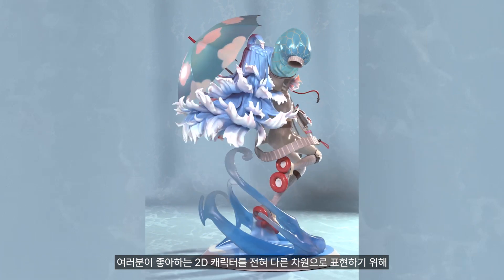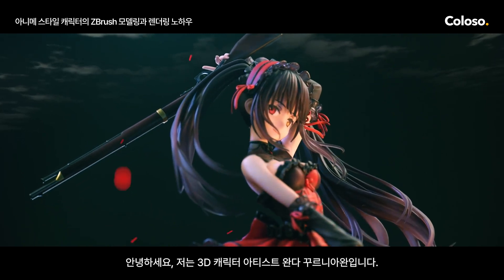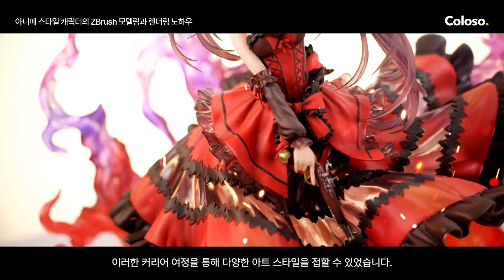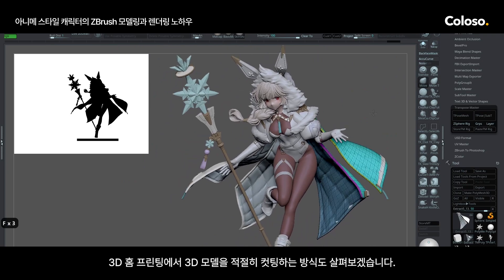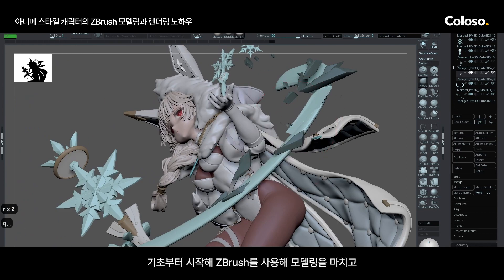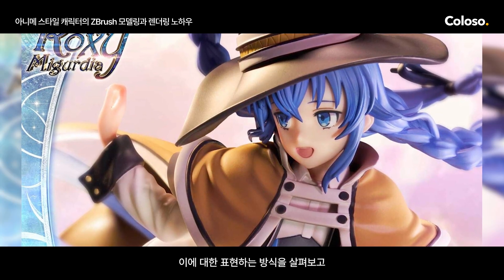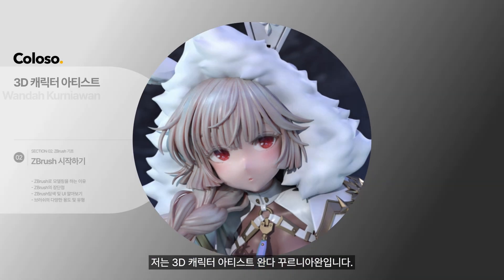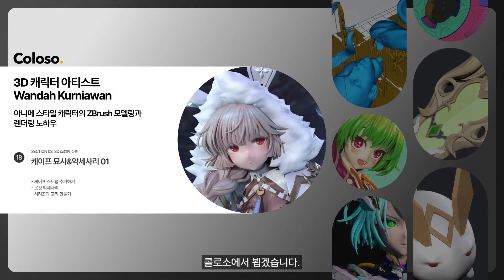3D 캐릭터 아티스트 Wandah Kurniawan “아니메 스타일 캐릭터의 ZBrush 모델링과 렌더링 노하우”ㅣColoso_trailer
[3D 캐릭터 아티스트 Wandah Kurniawan의 3D 캐릭터 모델링 클래스]

수많은 유명 일본 애니메이션
스태츄 프로젝트에 참여한
3D 캐릭터 아티스트 Wandah
Kurniawan의 아니메풍 캐릭터
모델링 노하우를 32회에 걸친
온라인 실무교육으로 제공합니다.

✔Section 01. 3D 캐릭터 구축 프로세스
✔Section 02. 캐릭터 얼굴&바디 표현법
✔Section 03. 해부학과 신체 구성 방식
✔Section 04. 아니메 스타일 스컬핑 스킬
✔Section 05. 디테일 묘사 및 렌더링 팁
✔Section 06. 3D 프린팅용 모델 컷팅 시연

단순 수집에 그치는 것이 아닌,
좋아하는 캐릭터를 3차원으로
생생하게 구현하고 싶었다면?

ZBrush를 활용한 스컬핑은 물론
Toolbag 4를 통해 밀도높게
퀄리티를 올리는 렌더링 테크닉까지
단계별로 한 번에 익힐 수 있는
3D 콜렉터블 캐릭터 제작 클래스,
오직 콜로소에만 있습니다.

지금 바로 자세한 커리큘럼을 확인해보세요😊